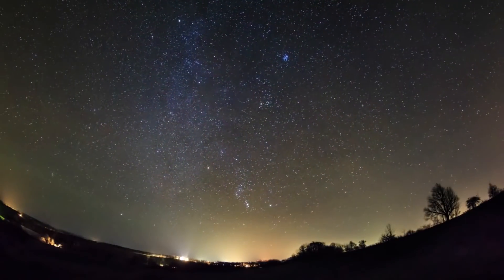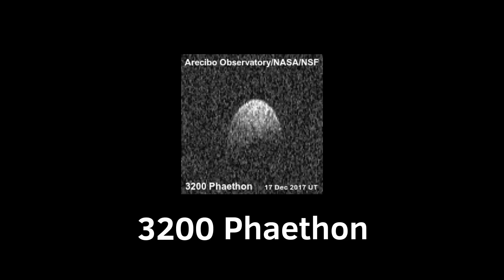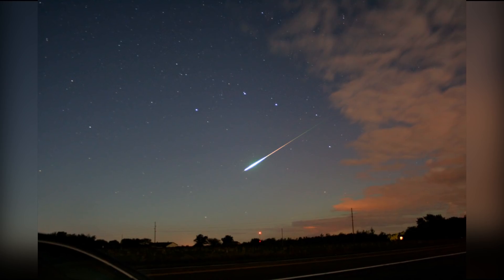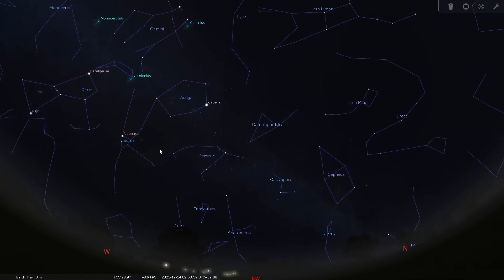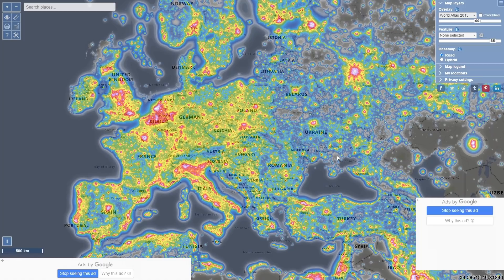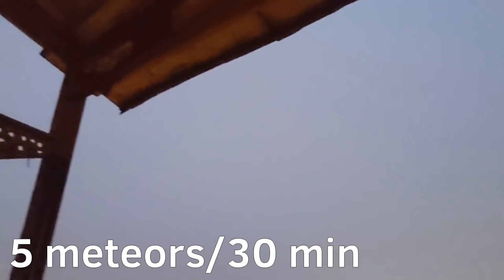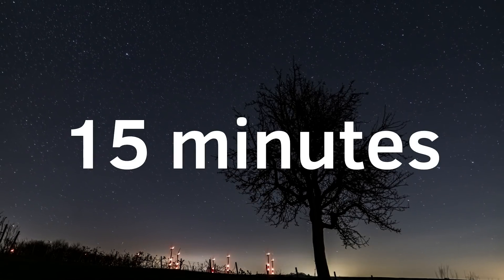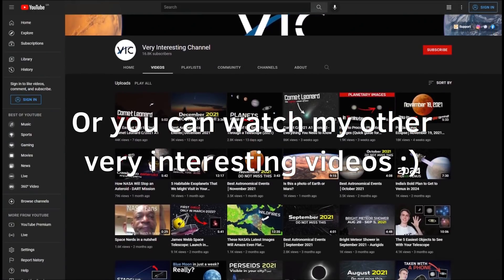How to See the Geminid Meteor Shower in Your City (2021)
The easiest way to see the Geminid Meteor Shower in your city! December 2021 is well-known for one of the most amazing meteor showers of the year, and you can find out how to see those shooting stars

Used music:
The Computer has Feelings - JHS Pedals

Spruce Tree - Ashley Shadow